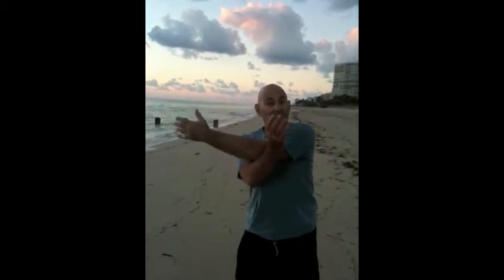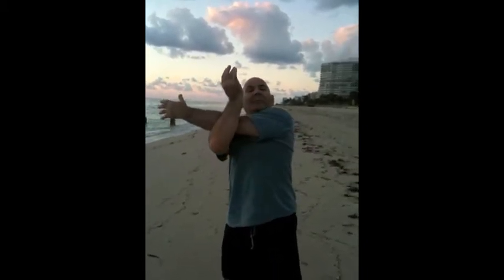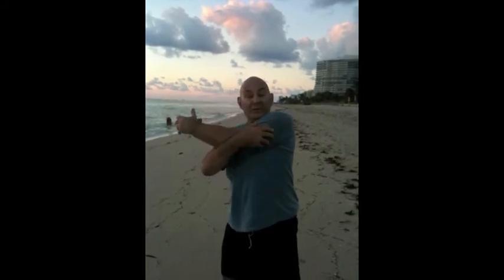Increase your physical endurance exercising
The nature of medical qi gong exercises can heal the body.